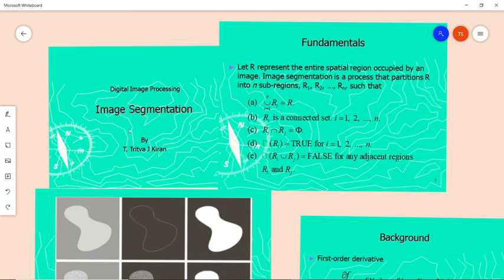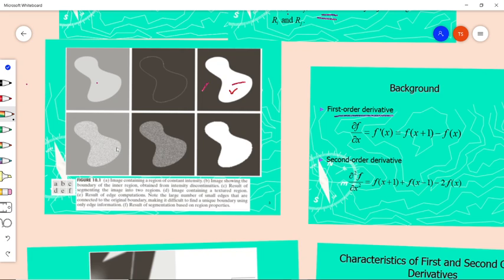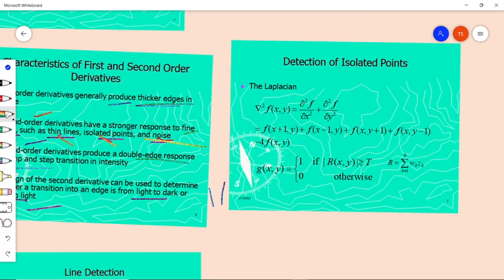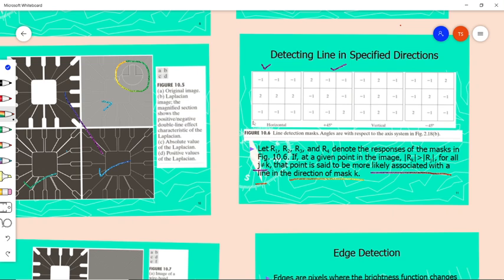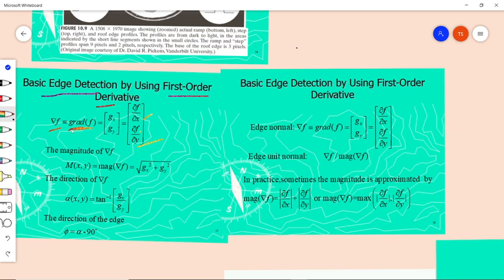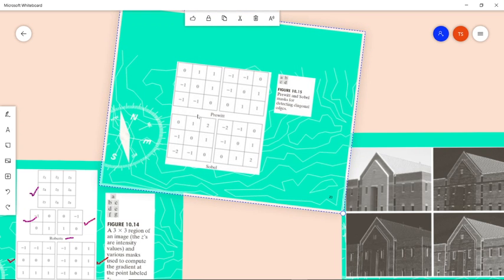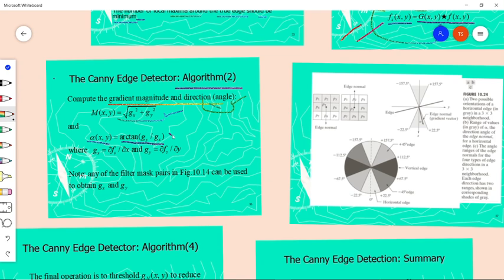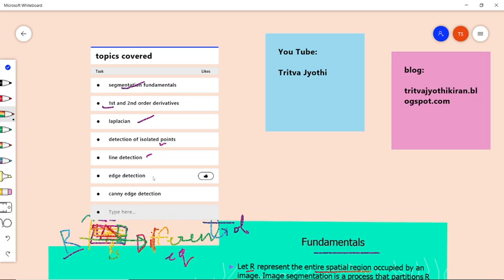ImageProcessing:: SEGMENTATION PART-1 lecture by Tritva J Kiran